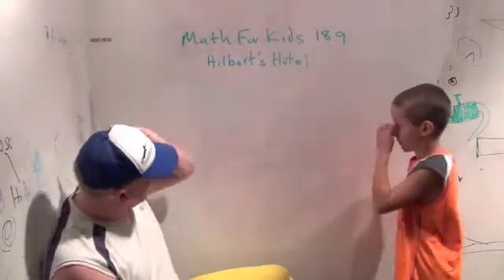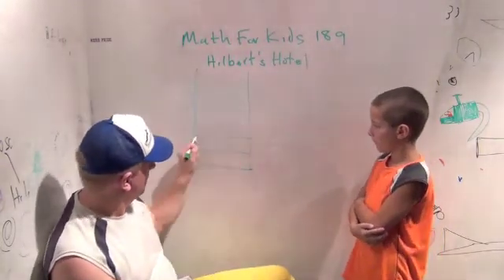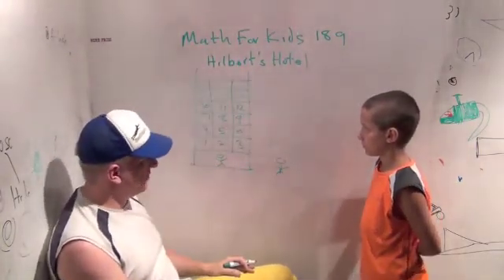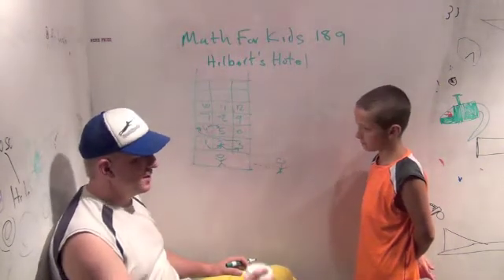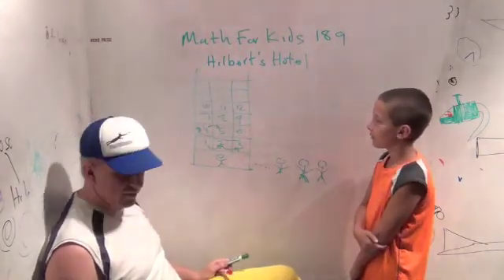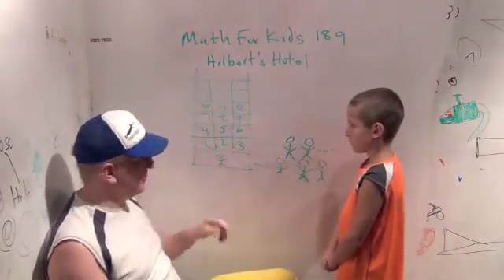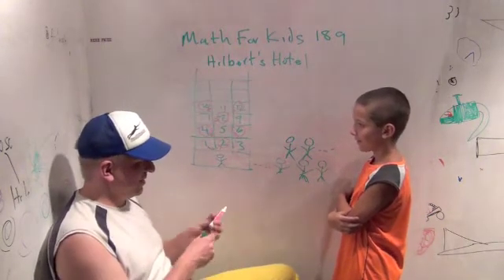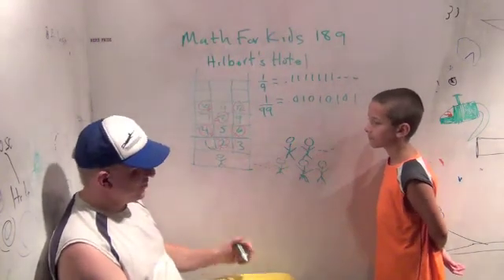MathForKids189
We've been studying decimal expansions of fractions in our recent videos, including infinite repeating expansions.  Thought it would be fun to talk about infinity and Hilbert's Hotel.